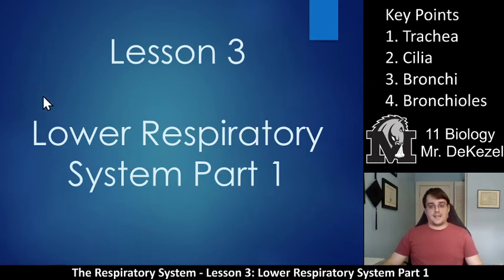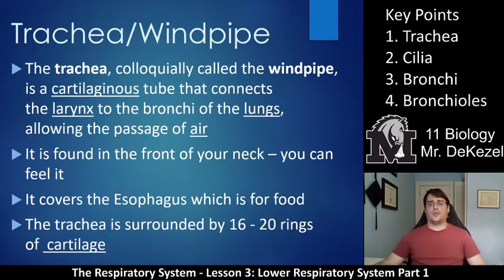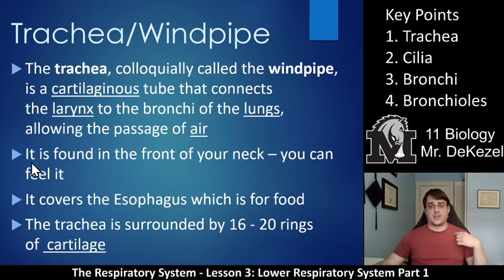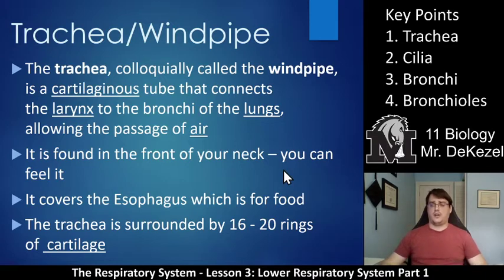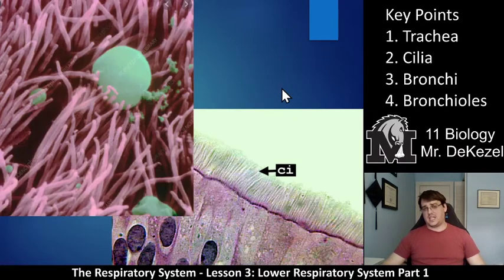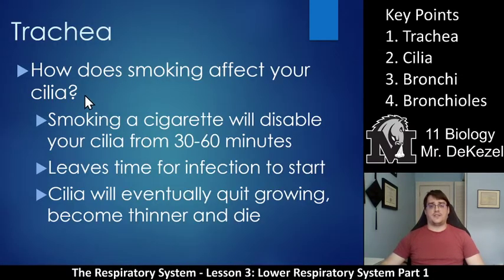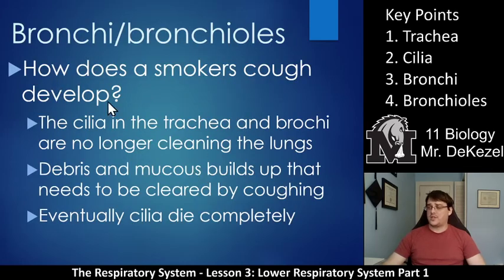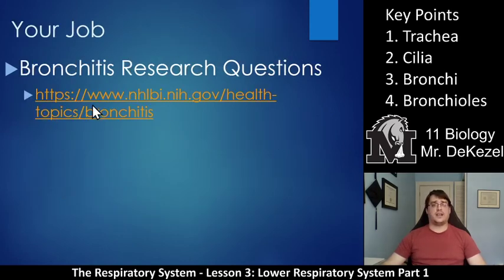Lesson 3 - Lower Respiratory System Part 1 - Respiratory